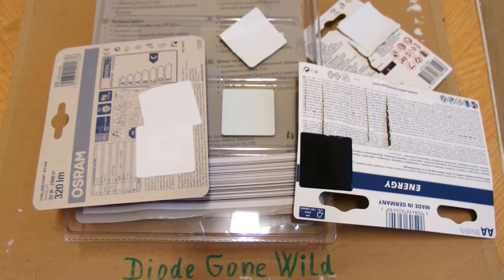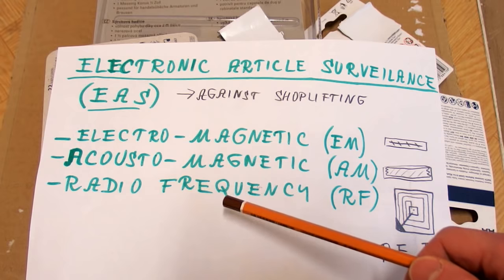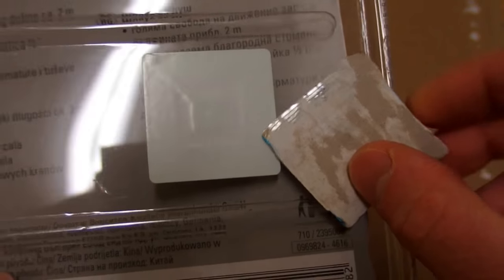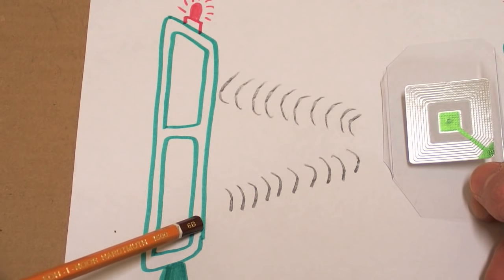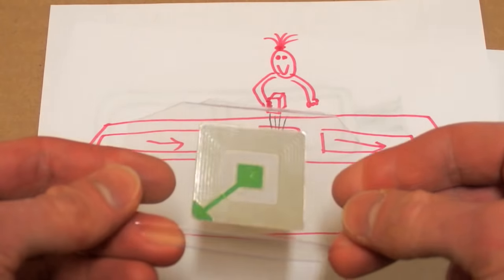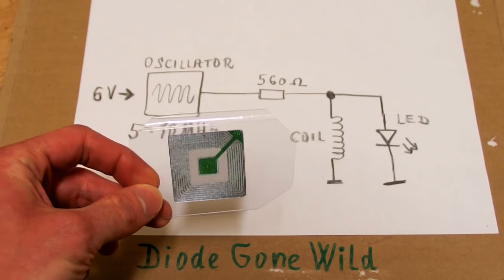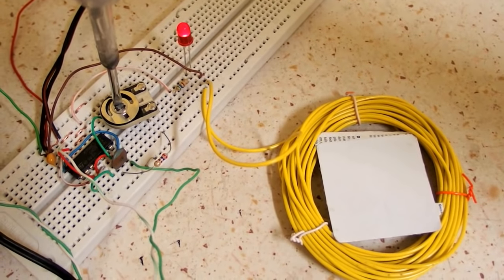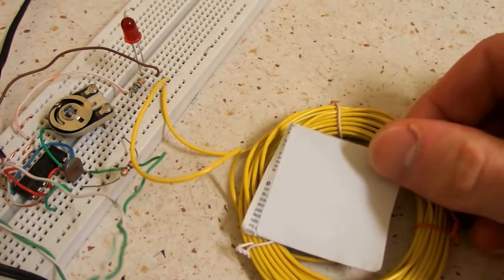What Are Those Stickers on Items in Shops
What are all those square (or rectangle) stickers on items in supermarkets? Those are part of Electronic Article Surveillance (EAS). The labels are Electro-magnetic (EM), Acousto-magnetic (AM) or Radio frequency (RF) tags used to prevent shoplifting. They are detected by antennas at the exit of the store and trigger alarm. If the item is paid, the tag is deactivated and doesn't trigger alarm. The RF ones are a simple resonant LC circuit which is being deactivated by a strong signal that shorts out the capacitor. I managed to find one RF tag (this is the square one) that wasn't deactivated, so I tried to build my own simple detection circuit and measure its operating frequency. The nominal frequency of the RF labels in retail stores is 8.2 MHz. I have measured 8.65 MHz. This is pretty close given how inaccurate those low cost disposable resonant circuits must be.

The oscillator in my schematic is built with 74HC14 (6x Schmitt inverter). One inverter as RC oscillator, one inverter as a buffer and 4 inverters in parallel as a power output stage.